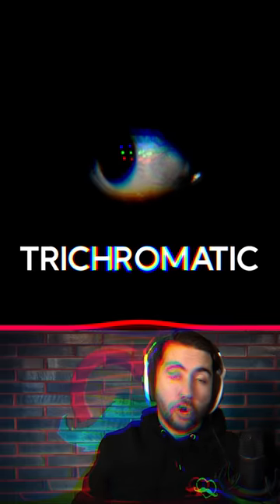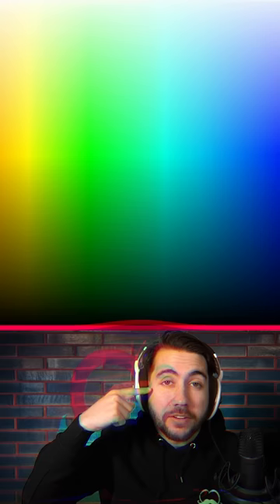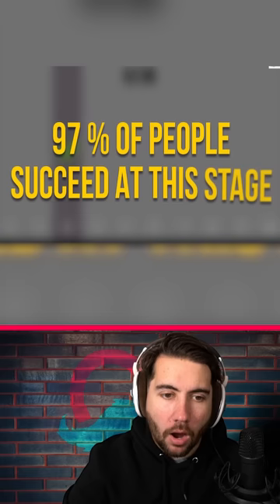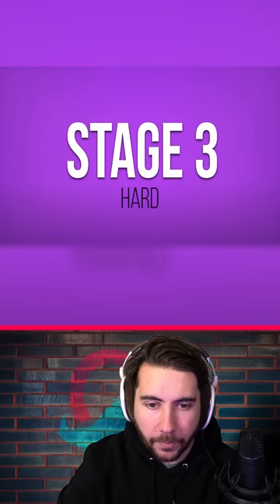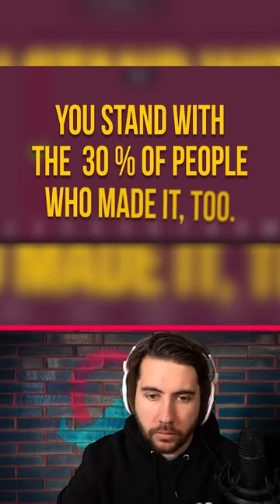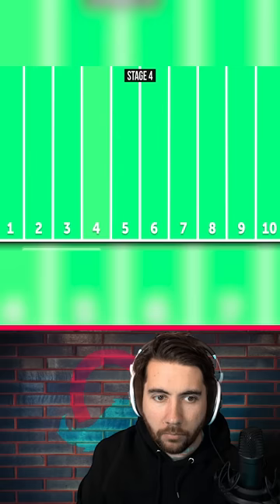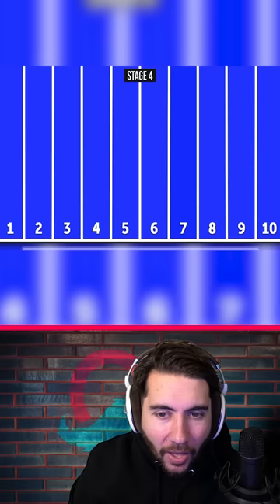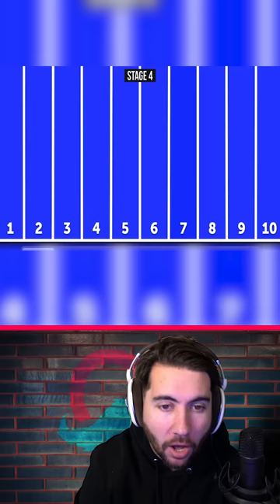How Good Are Your Eyes?